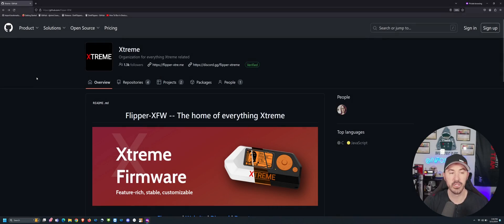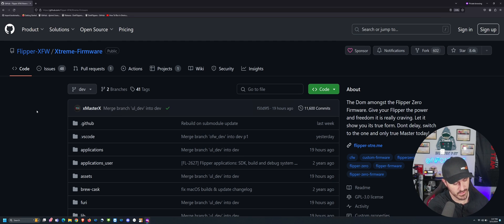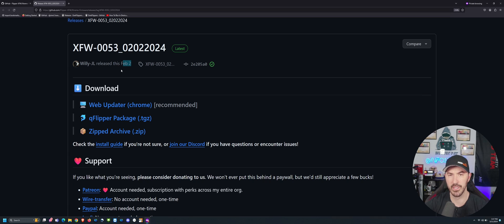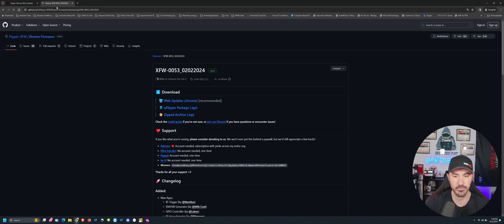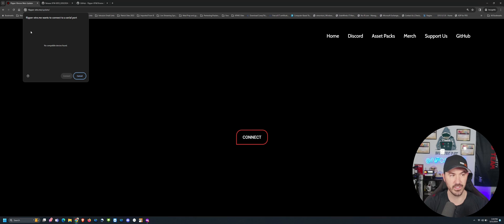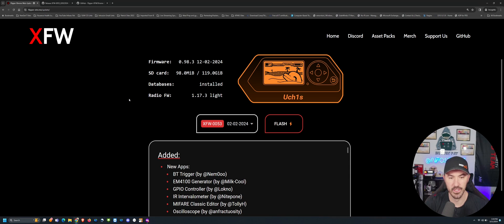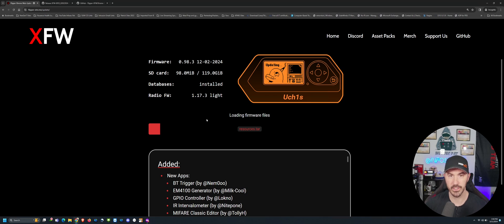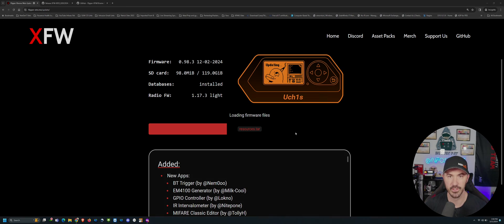How To Install Flipper Zero Xtreme Firmware Easy Way 2024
Stay Protected online with NordVPN:
Nord Links

📱Social Media📱